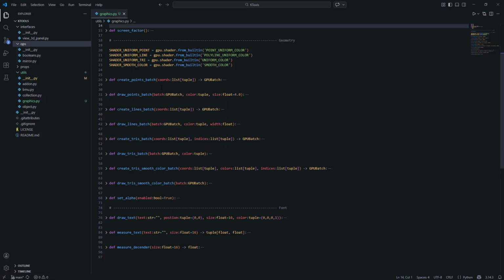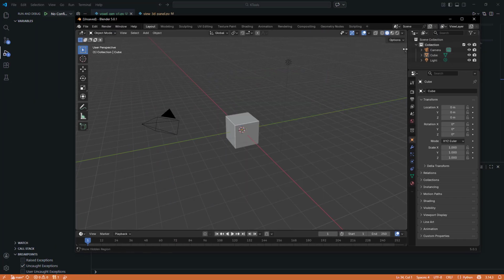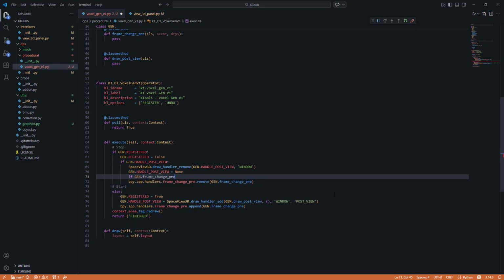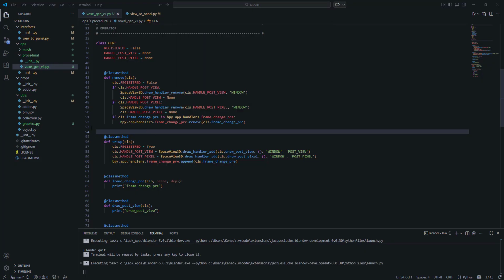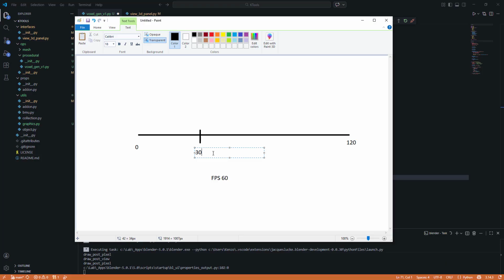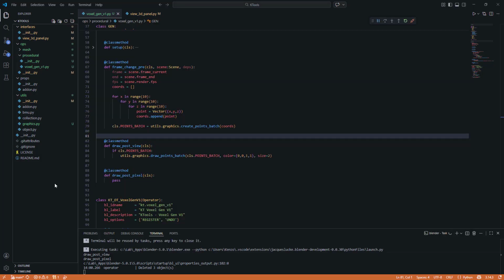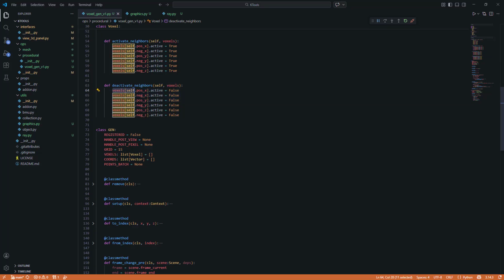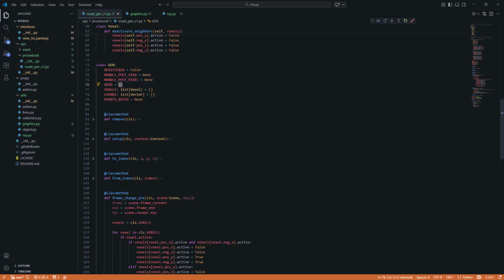Blender Addon Development Episode 3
In this video I setup a voxel grid to start trying cellular automata.